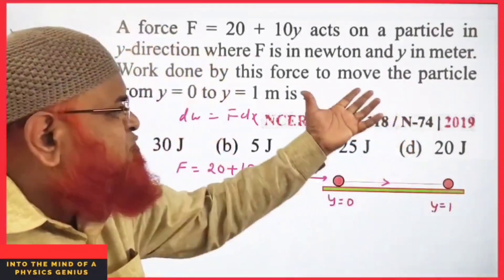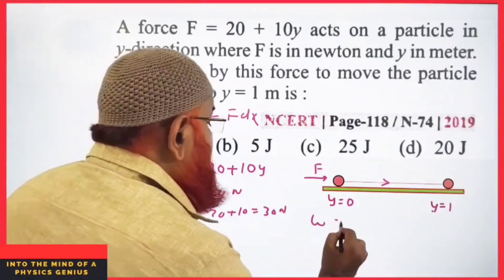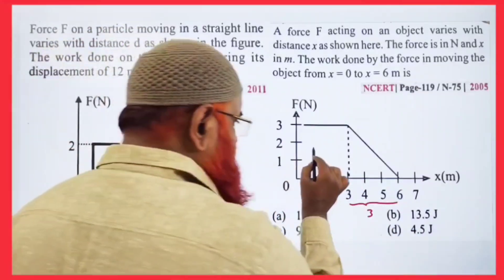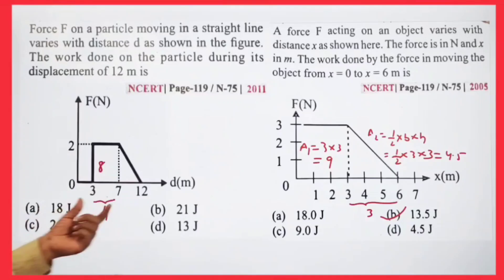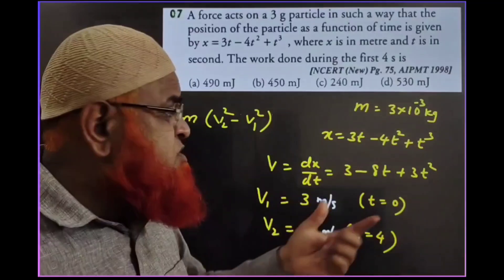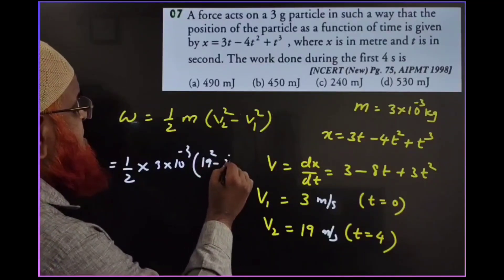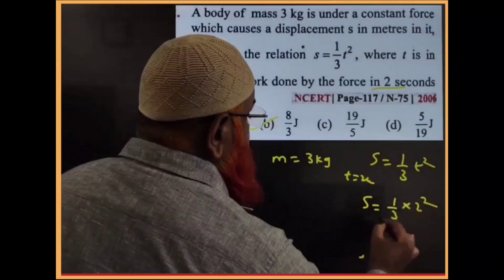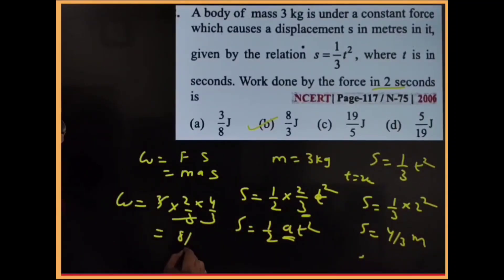Work energy and power| NEET and JEE mains |Physics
Work energy and power short tricks |
My videos are included with
1) Physics strategy for jee mains 2024,
2) Relative motion tricks for neet,
3) Constrained motion neet,
4) Relative velocity,
5) Circular motion neet 2024,
6) Kinematics short tricks for neet,
7) Motion in one dimension tricks
8) Relative motion classplus 11 neet,
9) Relative motion tricks